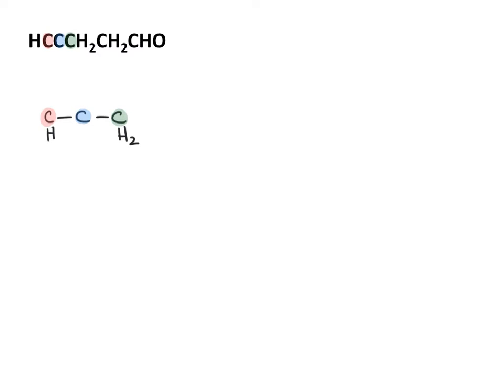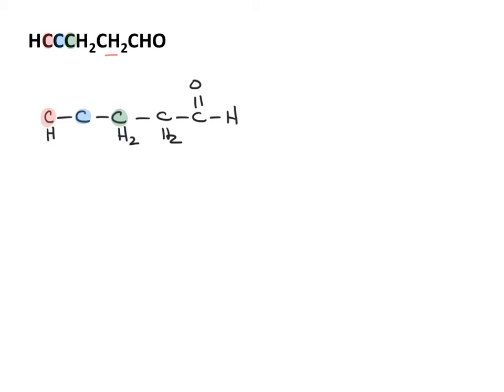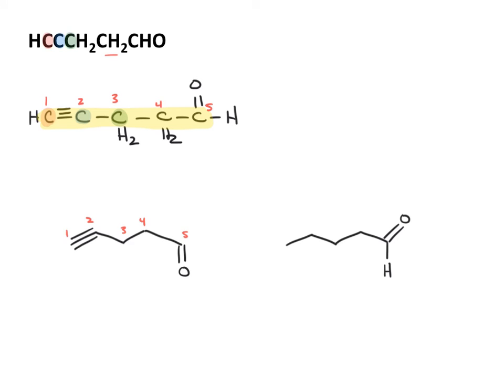Structure Drawing Practice 5